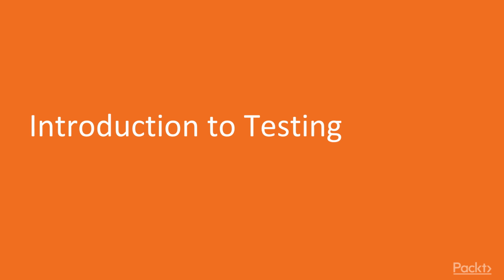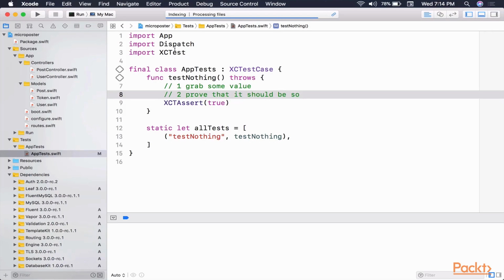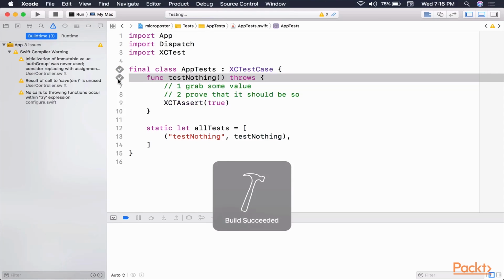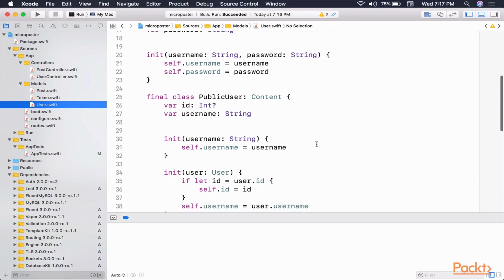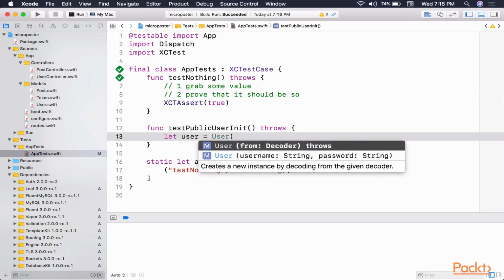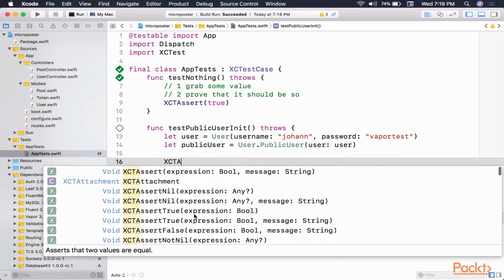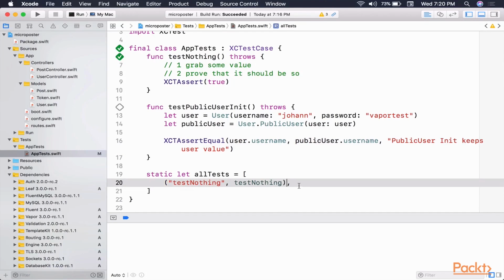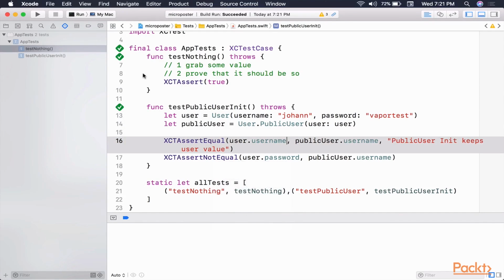Introduction to Server-Side Swift: Introduction to Testing|packtpub.com